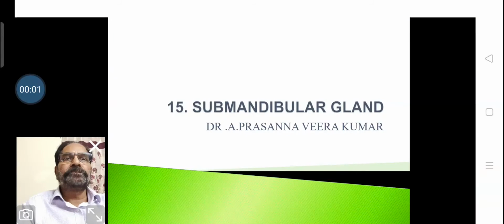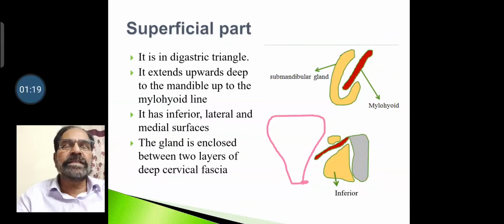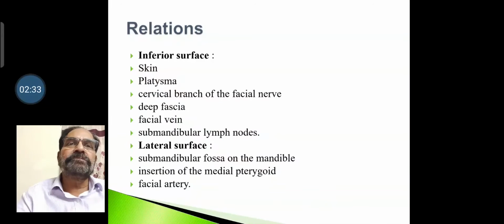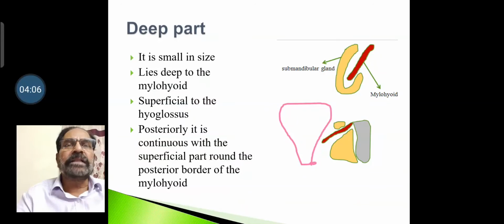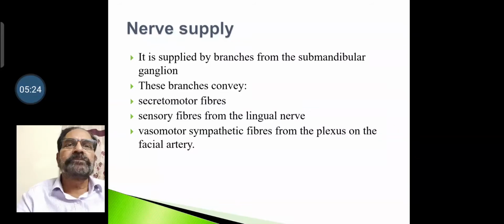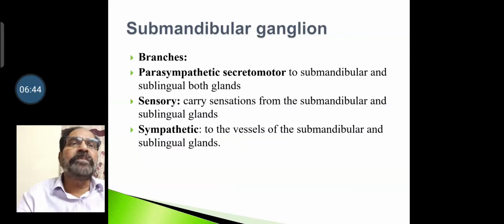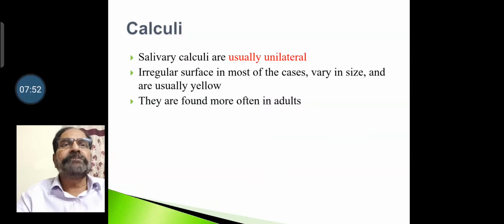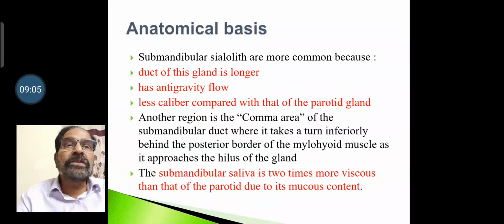15. Submandibular gland